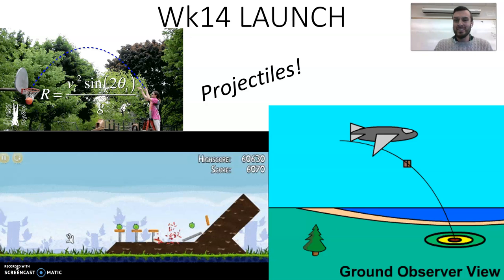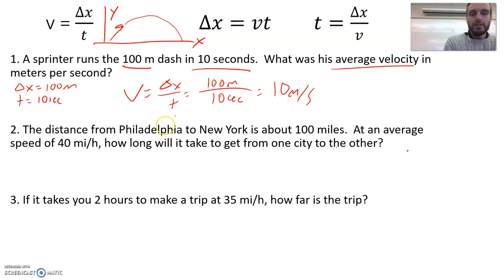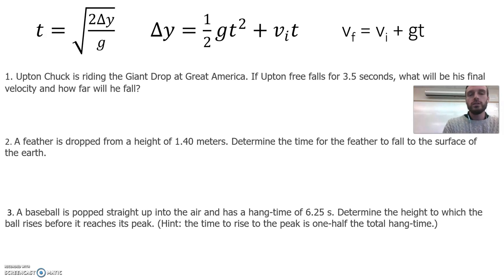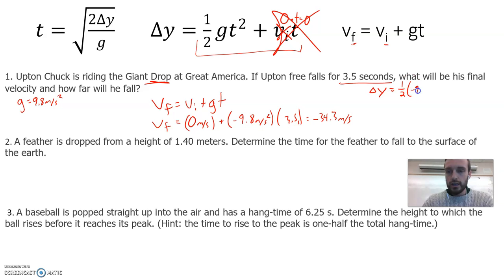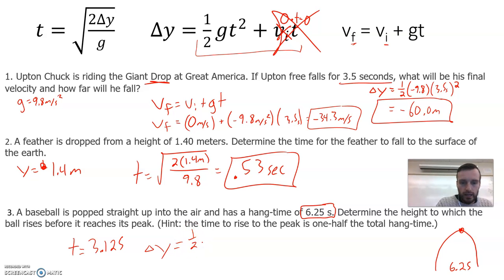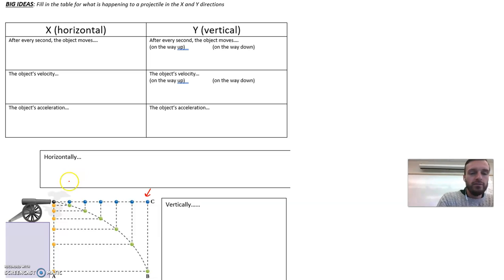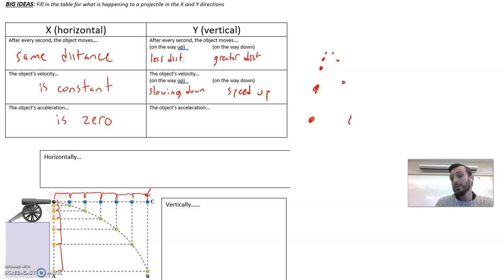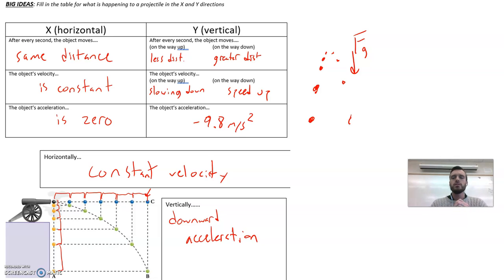Physics 101: Introduction to projectiles (a math recap and connection)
In you r module as: Wk14ACAD Projectiles intro